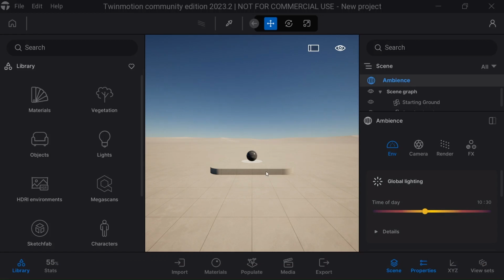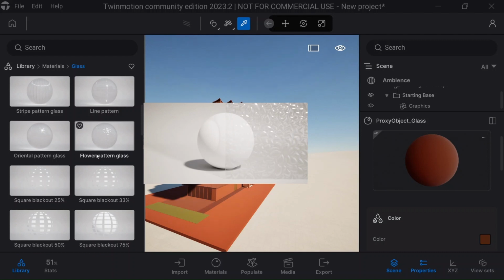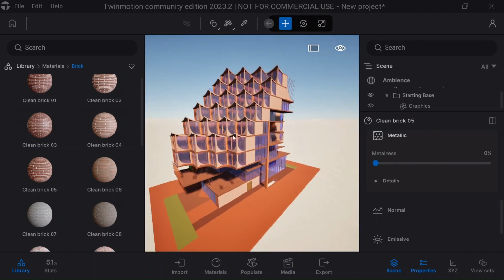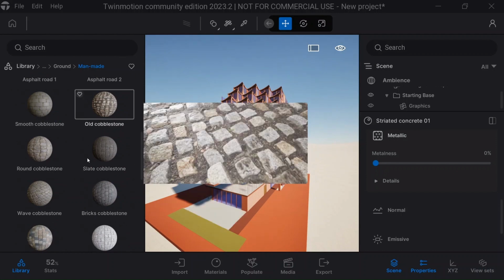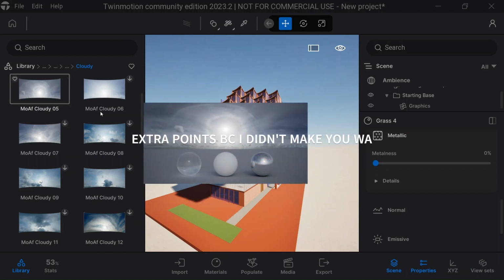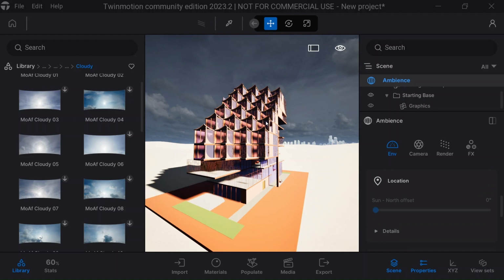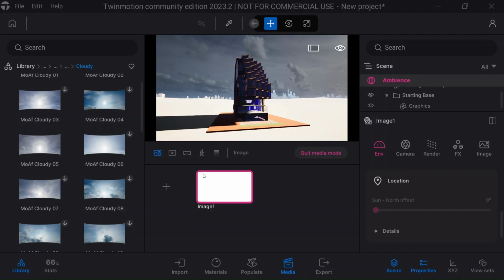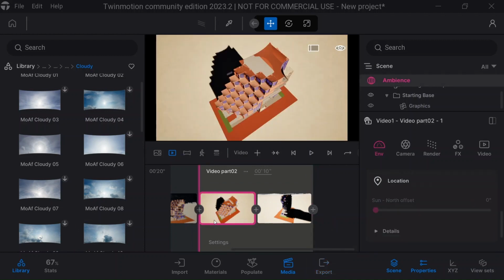Materials and Videos in TwinMotion